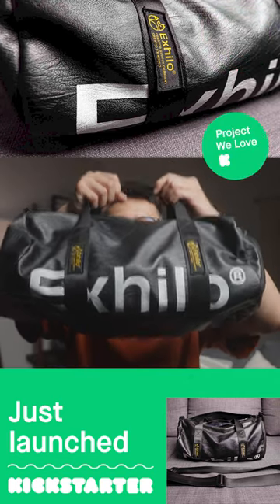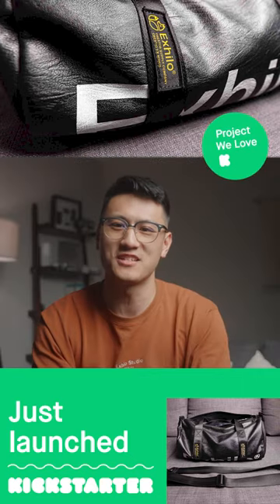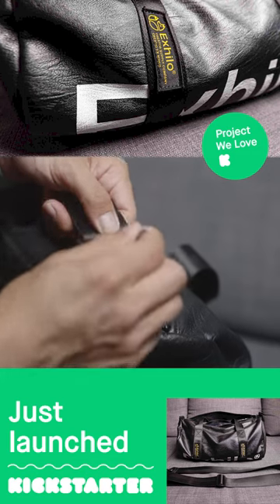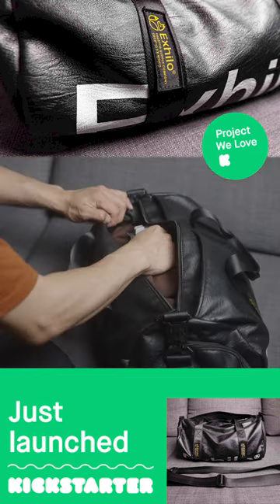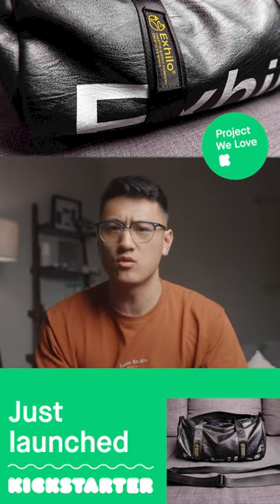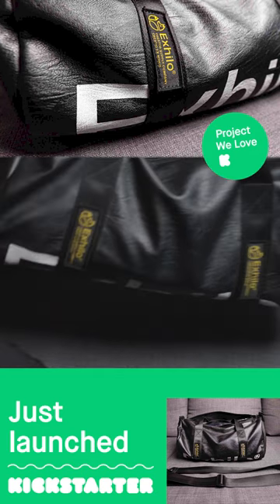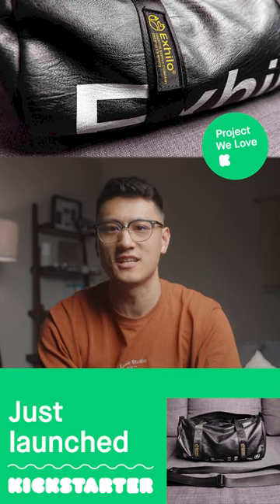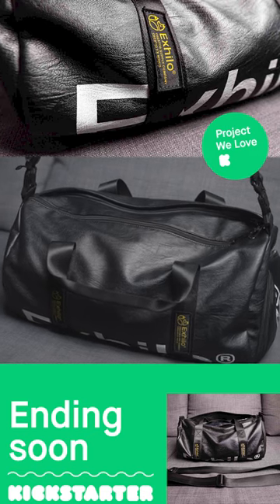My First Kickstarter | Superior Duffle Bag